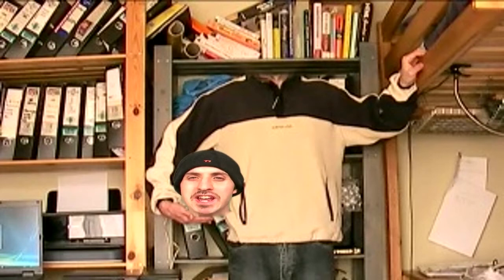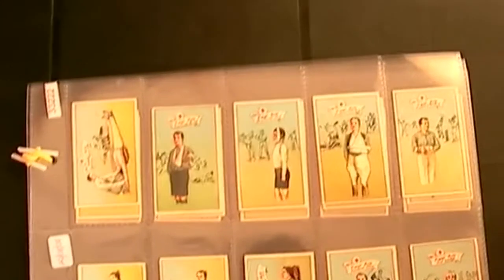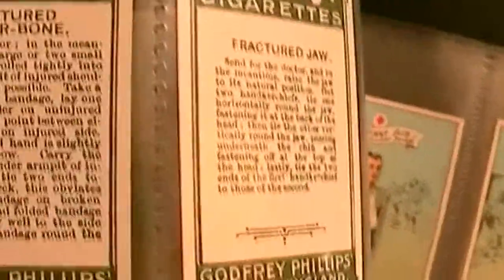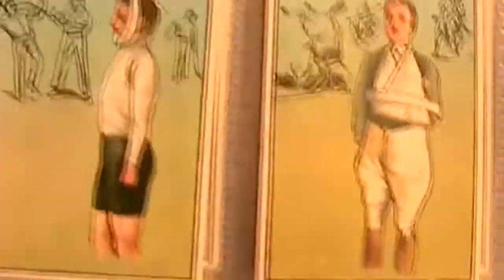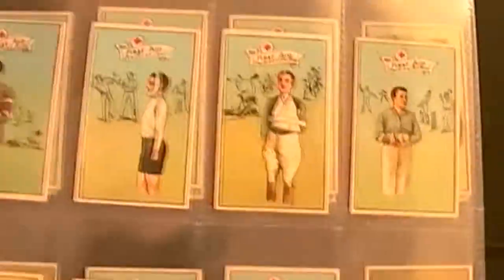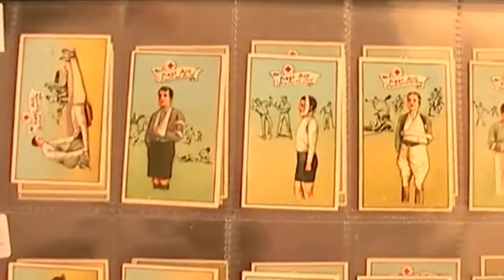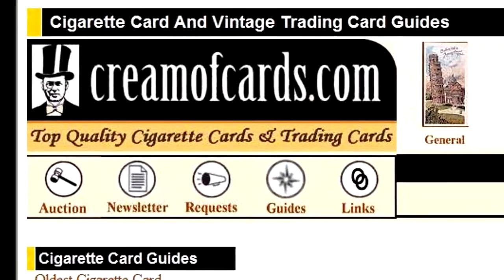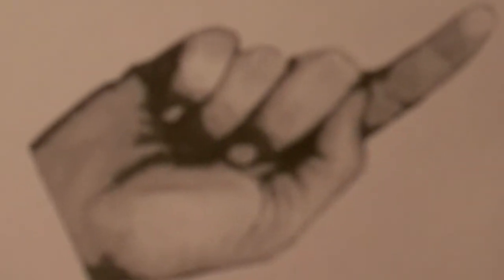WW1 First Aid History Cigarette Cards Collectibles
Manufacturer: Godfrey Phillips
Series Title: First Aid Series ( Series of 25 Cards)
Year Of Issue: 1914